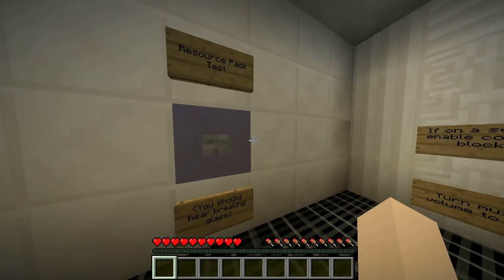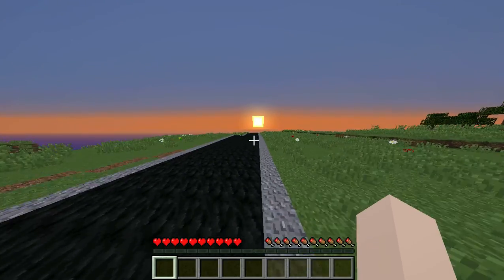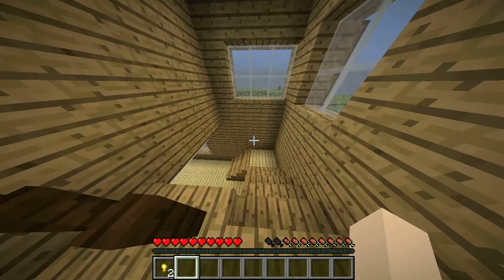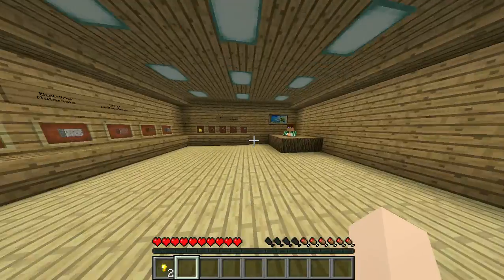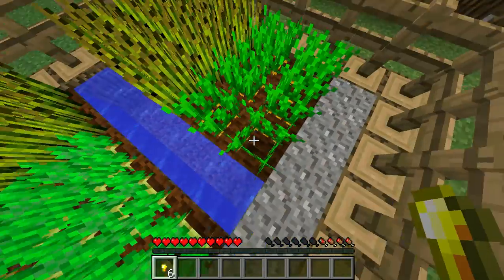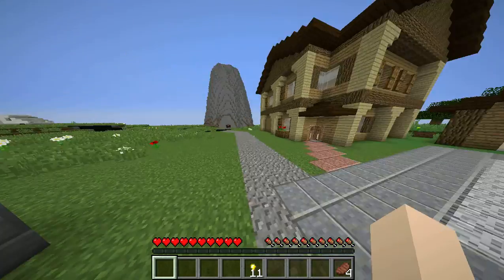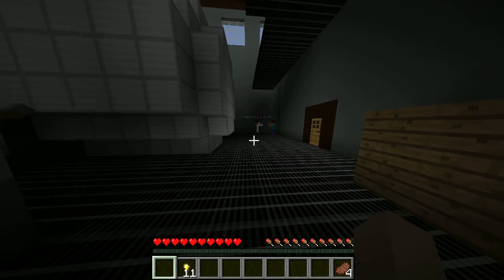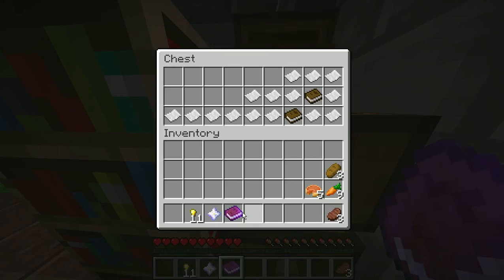Crack in the World part 1 of 2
This was a supper fun map :D
Comment potato... I dare you...